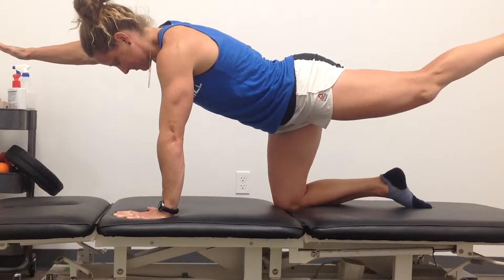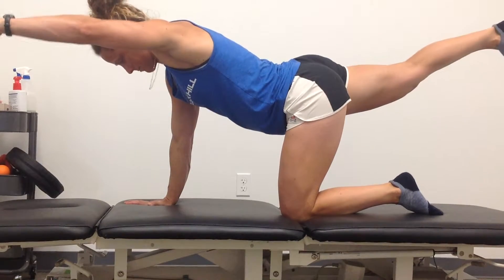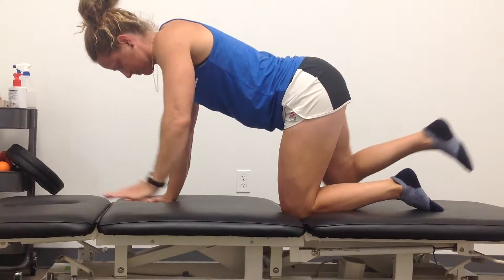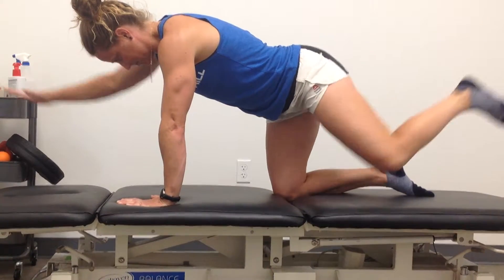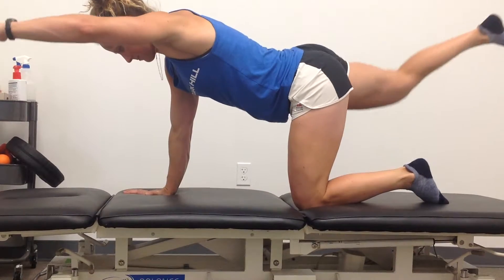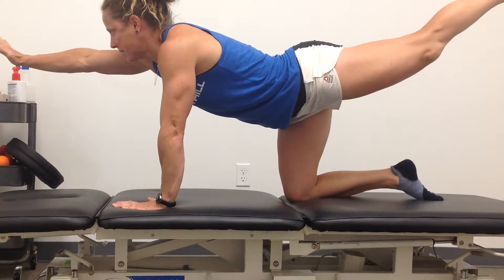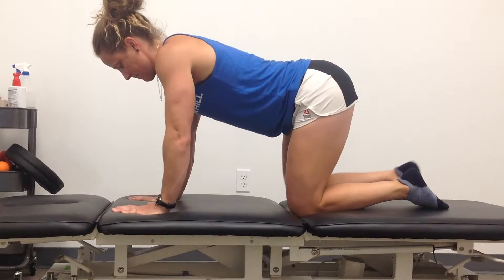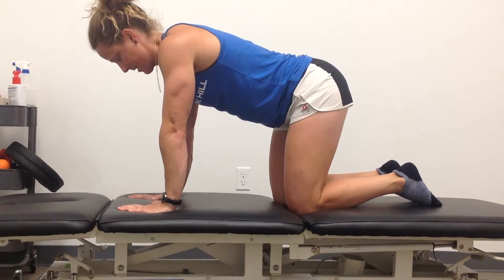Quadruped spine stabilization